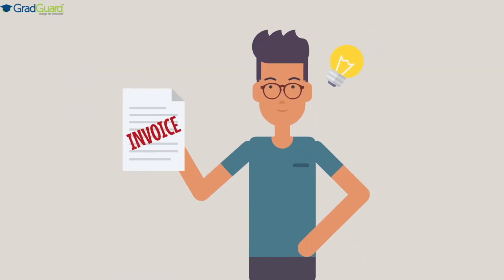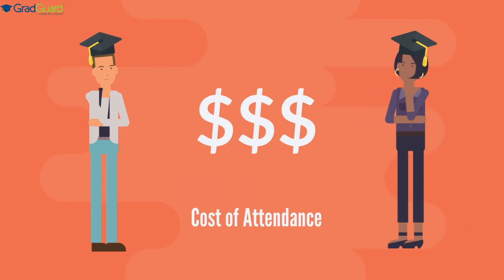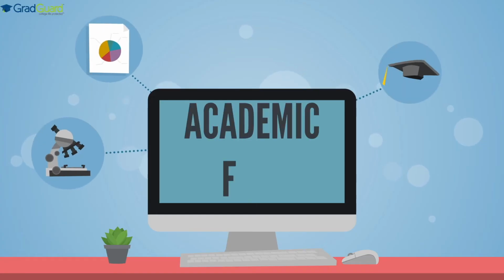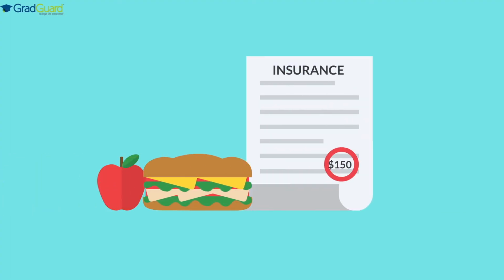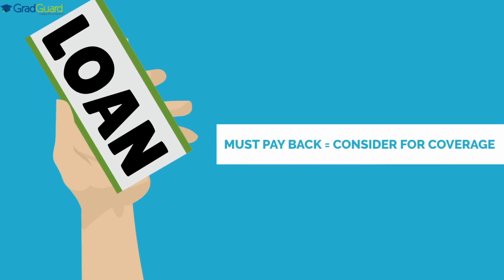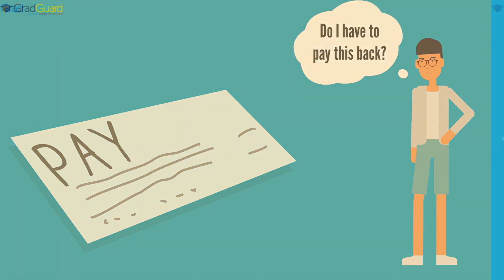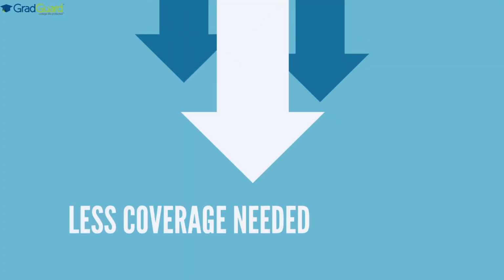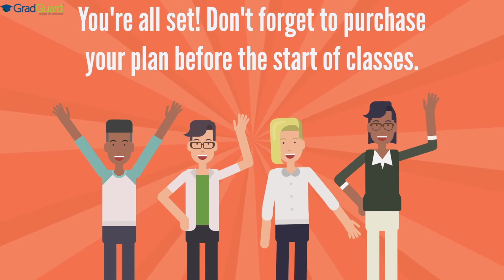Tuition Insurance Coverage Calculator Per Term | GradGuard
Not sure how much Tuition Insurance coverage you need? Use our coverage calculator to determine what's right for you to protect your investment in higher education!